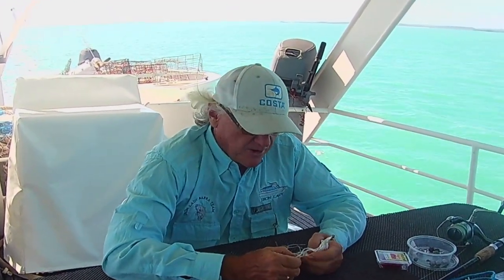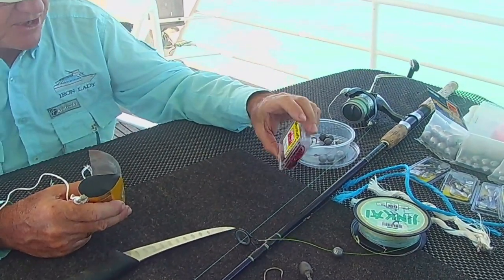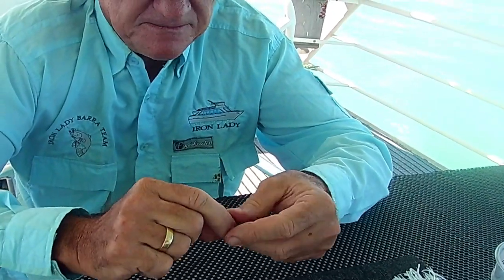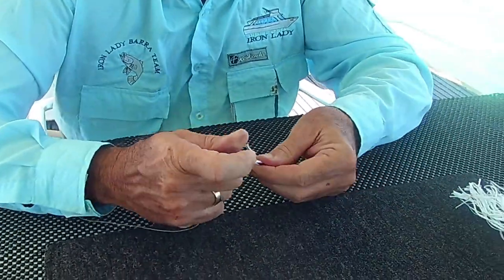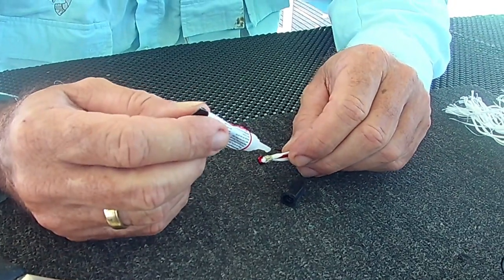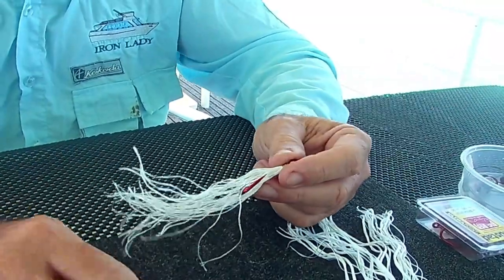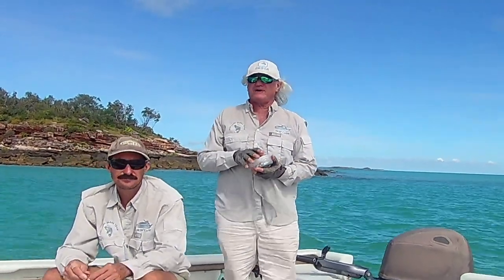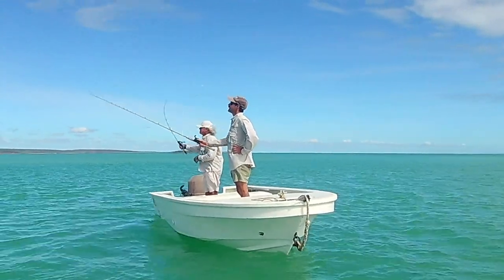Making Jigs with Captain Dan!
Captain Dan shows us how to make some homemade Jigs and then catches some lovely Brassy Trevally, Estuary Cod in the process!